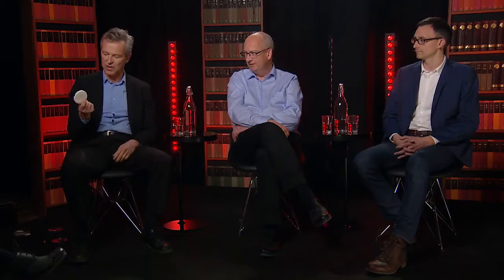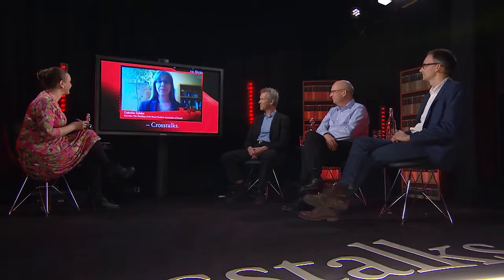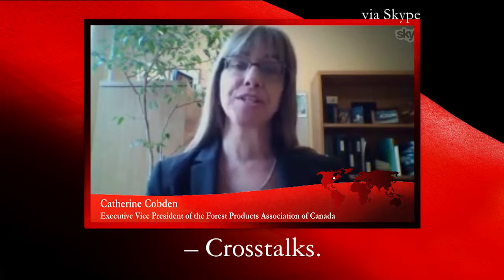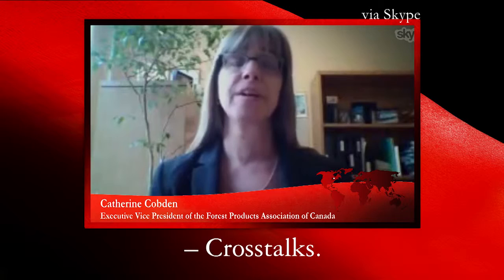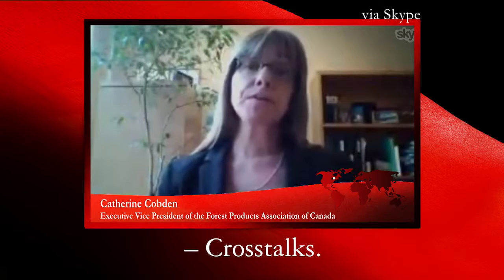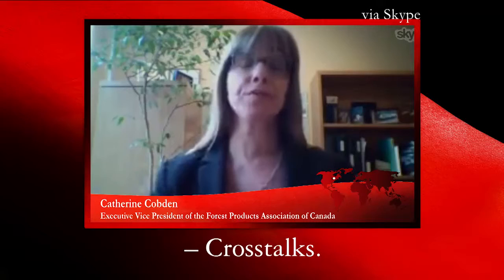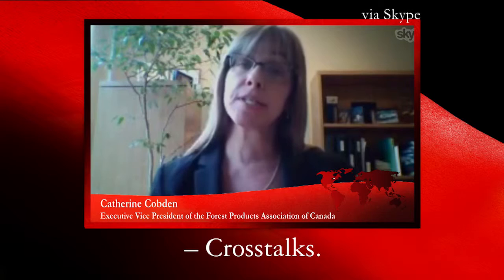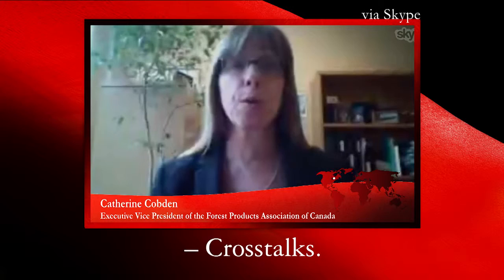Green innovation: the forest as future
What if forests weren’t the victims in a story of environmental destruction but the hero, the key to a more sustainable society? How can the forest become a resource for the 21st century? A panel of experts in hard sciences, social sciences and the industry weigh in.

Panellists:

Lars Berglund, Professor, director of Wallenberg Wood Science Center, KTH Royal Institute of Technology

Mats KG Johansson, Professor in Polymer Technology at the department of Fibre & Polymer Technology, KTH Royal Institute of Technology

Lucas Dawson, researcher at the Department of physical geography at Stockholm University

Catherine Cobden, Executive Vice President of the Forest Products Association of Canada

Crosstalks is an academic web talk show with researchers from two of Sweden’s top universities, KTH Royal Institute of Technology and Stockholm University. An international academic forum on global topics and leading research from the two universities. During three years 117 recognized researchers participated on a variety of topics.

Recorded 2015